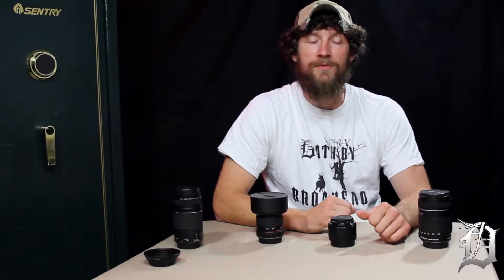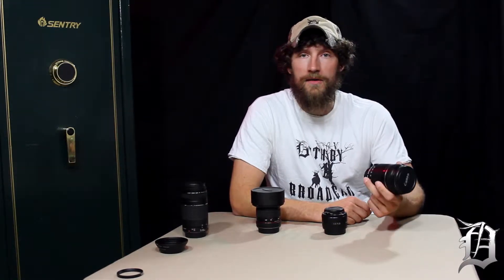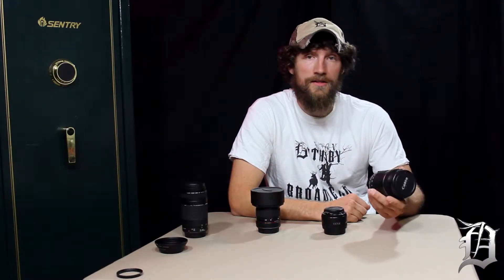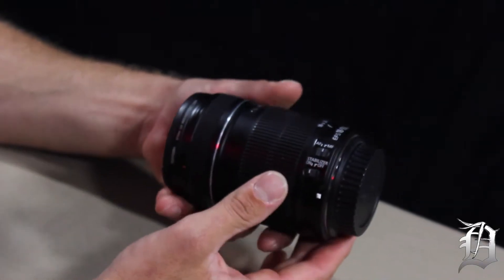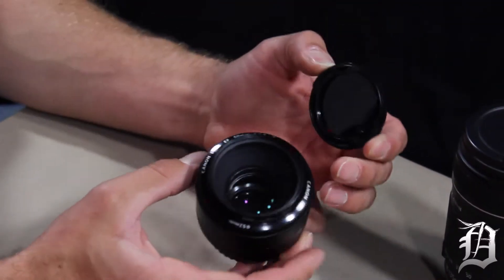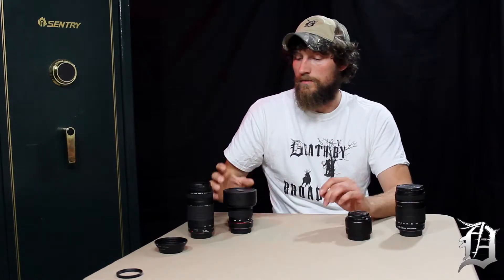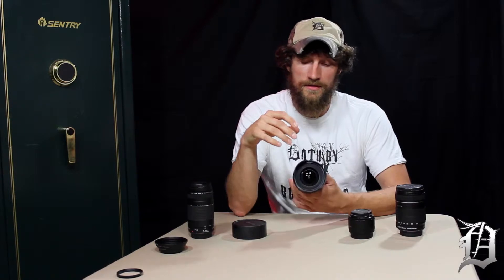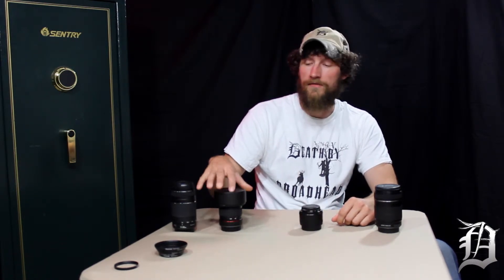Best Camera Lens- Hunting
What type of camera lens do you need for hunting? Theres dozens out there. Don't make the same mistake I did and buy the wrong one. When hunting and filming, always shoot em straight.